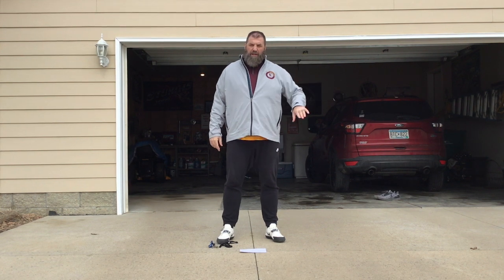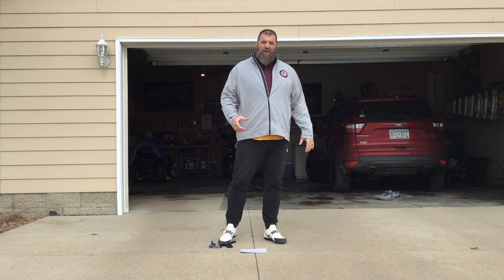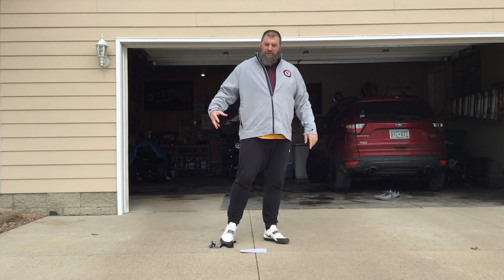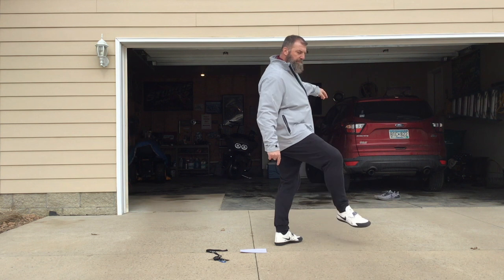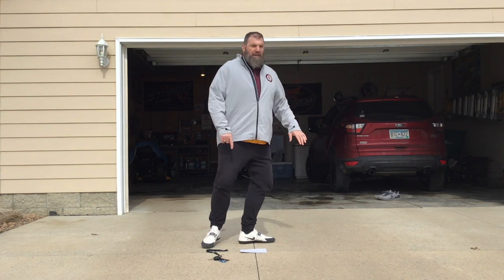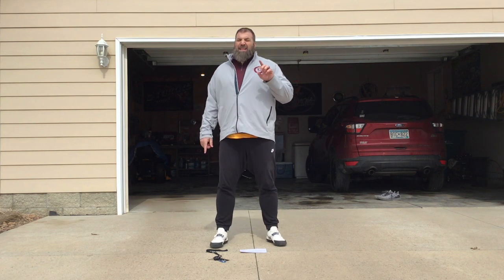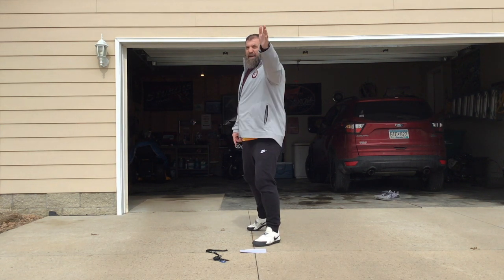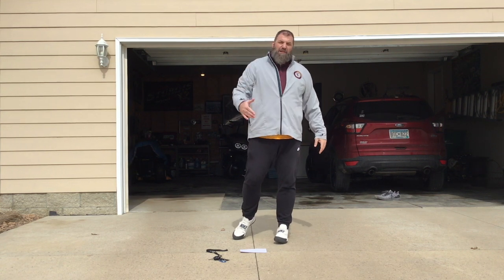Rotational Shot: Sweep and Linear Drive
This video is about Rotational Shot: Back